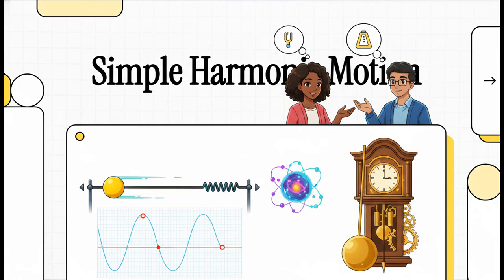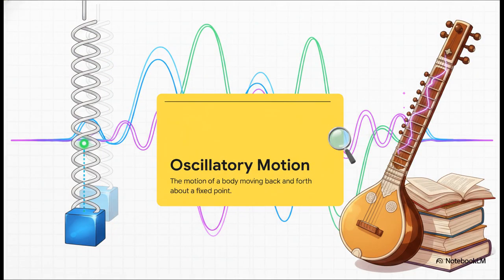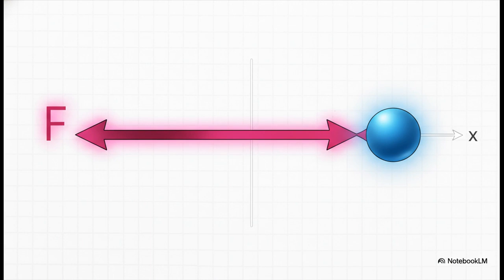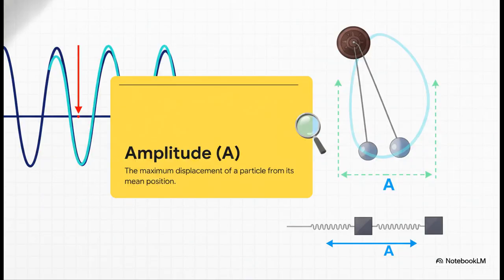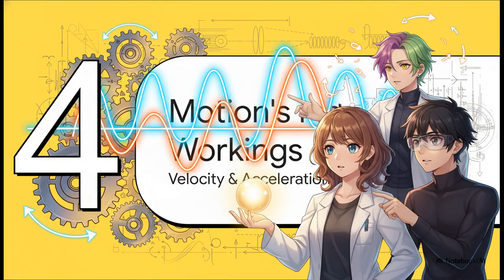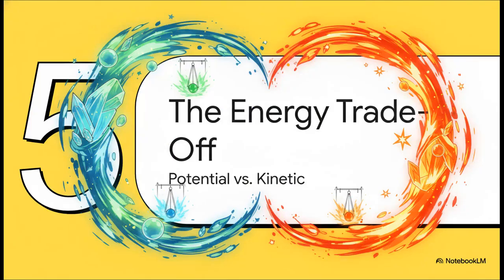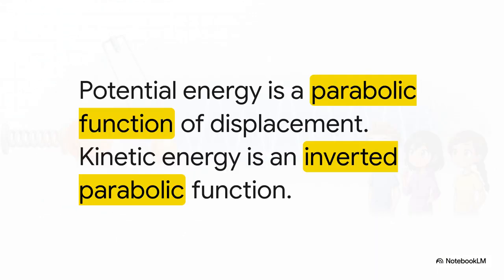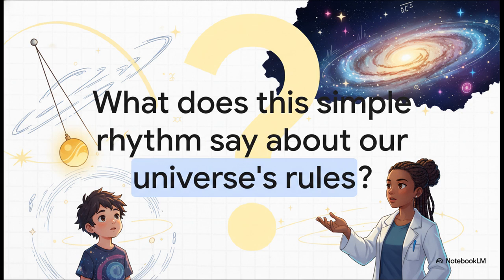Simple Harmonic Motion | IIT | JEE | Class 11 | Class 12